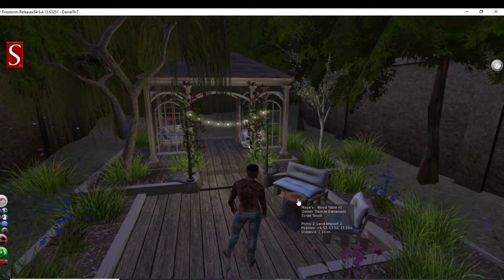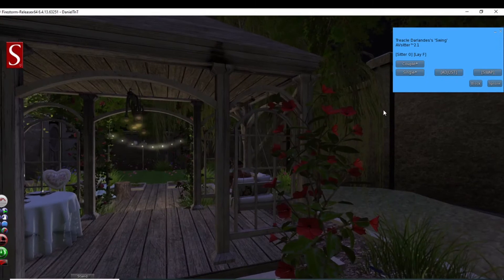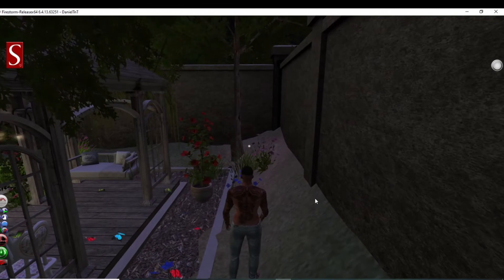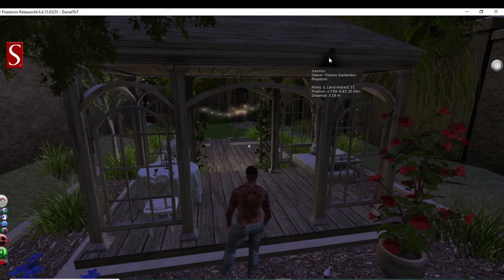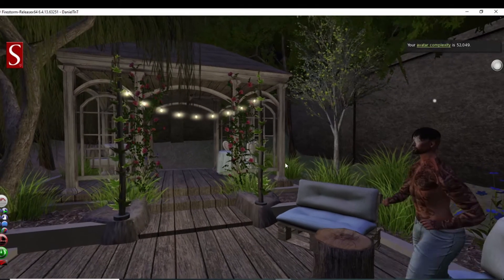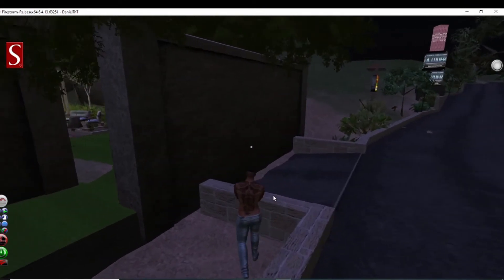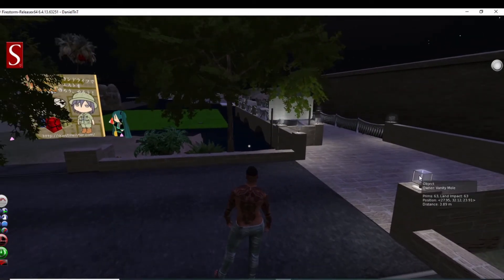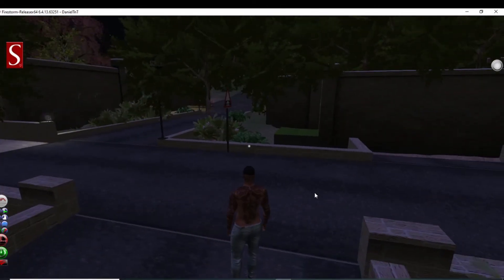A Nice, Peaceful Place - The Road Tour | Second Life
Discovered another nice place to relax at! I am always amazed by the artistic and creative side I see along my journeys from the SL community! Keep it up everyone! Enjoy :)